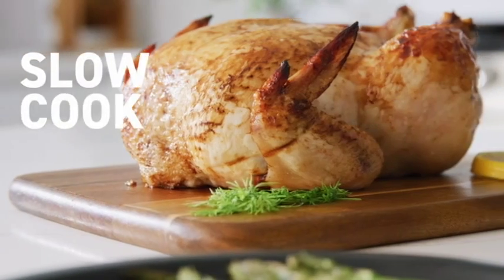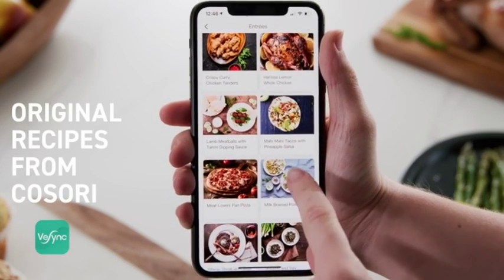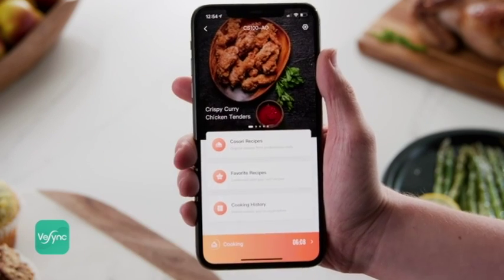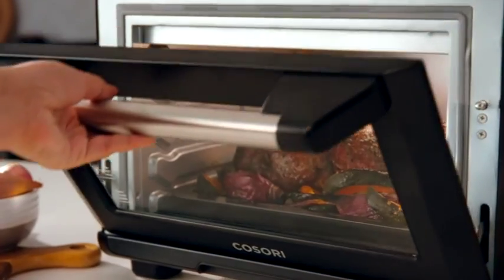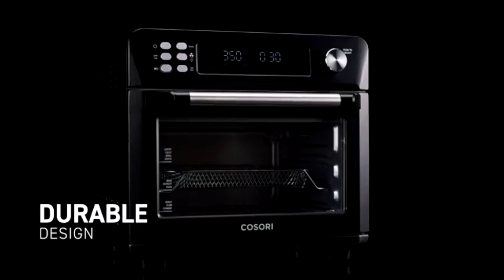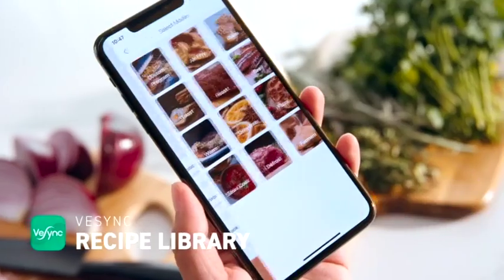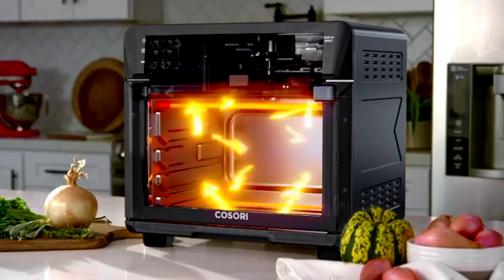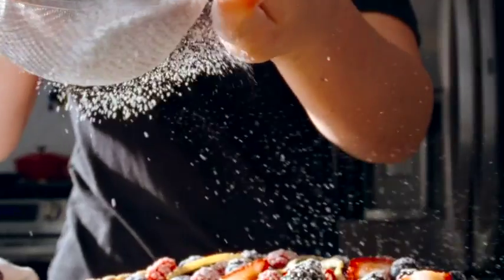Air Fryer Toaster oven | Countertop Oven 1800W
COSORI Air Fryer Toaster oven XL 26.4QT, 12-in-1, Roast, Bake, Broil, Dehydrator, Recipes & Accessories Included, Large Convection Countertop Oven 1800W, Work with Alexa, ETL Listed, CS100-AO, Black
12 COOKING FUNCTIONS: Even people with no cooking experience can now make dreamy meals. The temperature range of 80°F - 450°F makes you enjoy a wide range of cooking functions including Air Fry, Dehydrate, Bake, Defrost, Ferment, and more.
XL EXTRA-LARGE CAPACITY: The oven’s 26 quart / 25-liter capacity fits up to 6 slices of bread(4 x 4 inches), a 12-inch pizza, or whole chicken
VERSATILE & FAST: Looking for a way to cook twice as fast as conventional ovens—Just pick up your smartphone and tap the VeSync app to make meals at the touch of a button, or with the sound of your voice using Amazon Alexa or Google Home
AIR FRY ANYTHING: We bet you didn’t know that toaster ovens can air fry. Our oven requires up to 85% less oil than traditional deep frying while maintaining the same crispy textures. Your only regret will be that you didn't get it sooner
ALL-INCLUSIVE: Flip through 30 chef-made recipes in the included cookbook with more on the VeSync app. With an included wire rack, food tray, and fry basket, you’ll be cooking just like our professional Cosori chefs in no time
CUSTOMIZE COOKING FUNCTIONS: Customize and save your preferred temperature and time for each cooking function to cook favorites exactly how you like them at the touch of a button
REQUIREMENTS: This product works with a 2.4GHz Wi-Fi network. Only plug into US and Canadian power outlets. Download the VeSync app to experience the full functionality of your